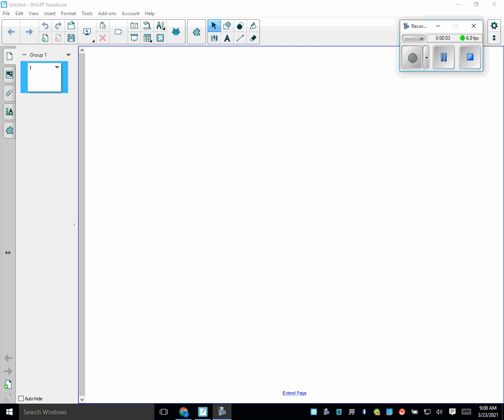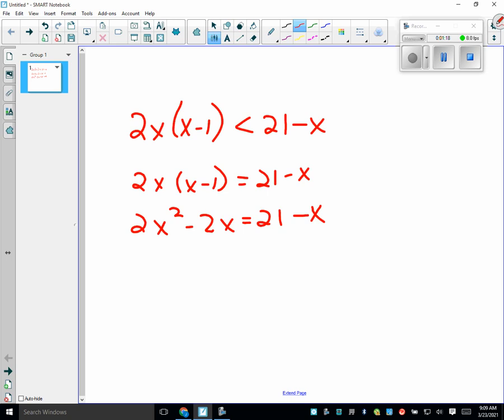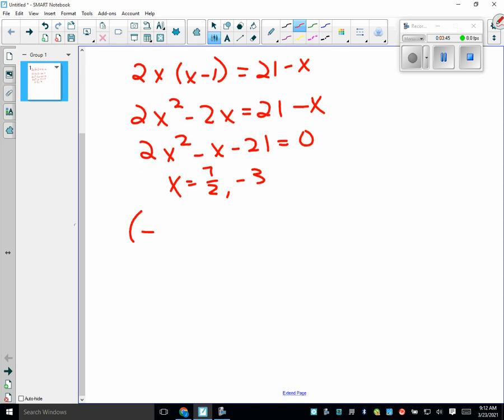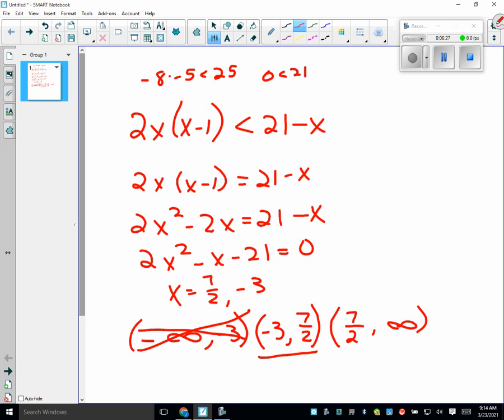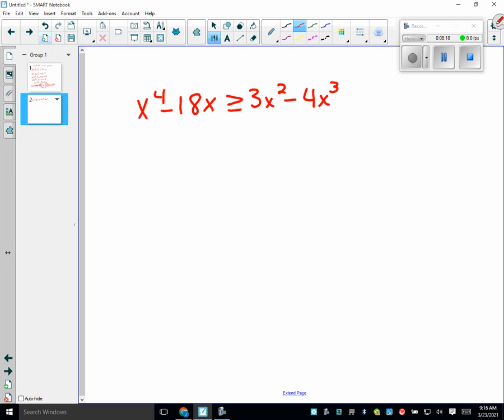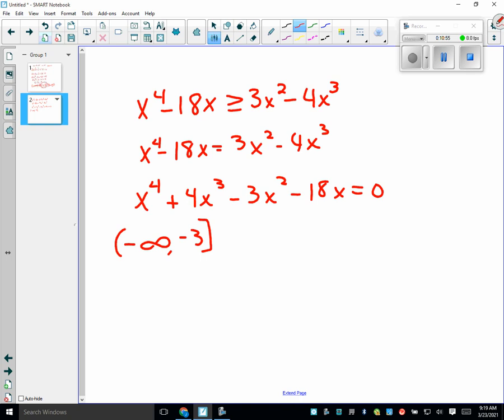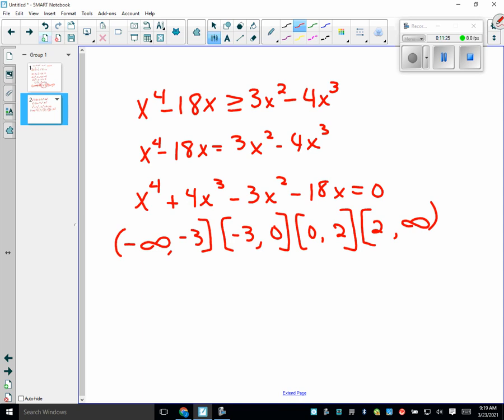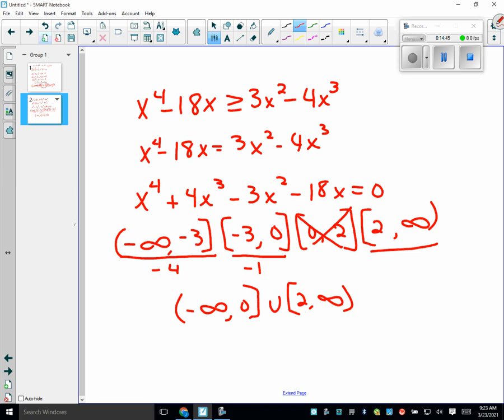March23 pre calc